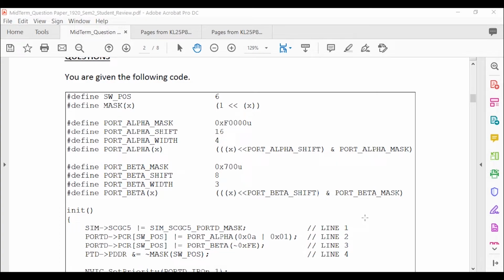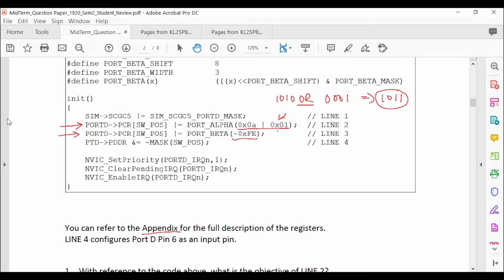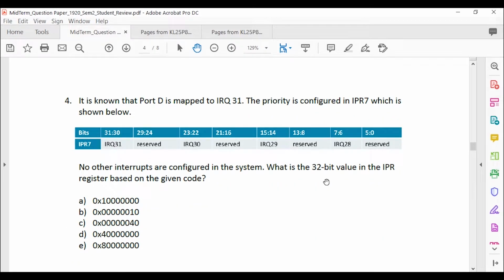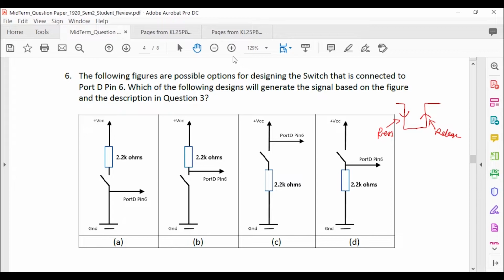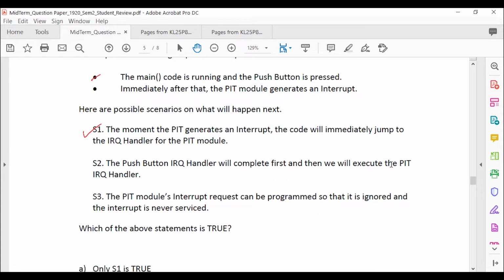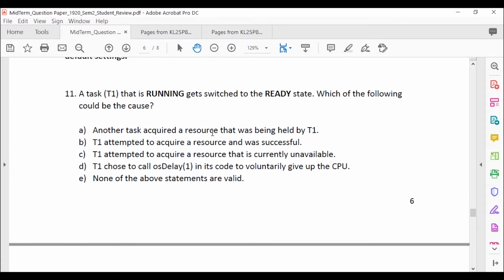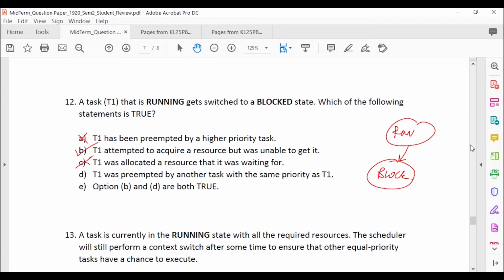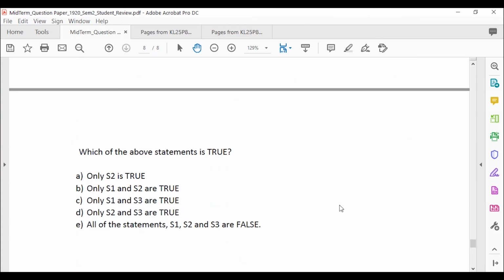CG2271 AY1920 MidTerm Review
In this video, we will review the AY1920SEM1 Mid-Term Paper.